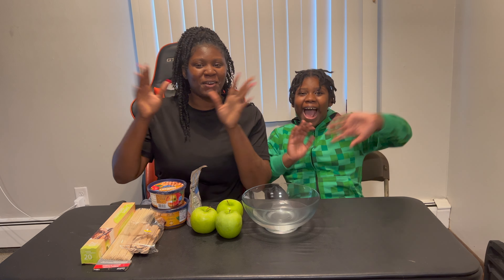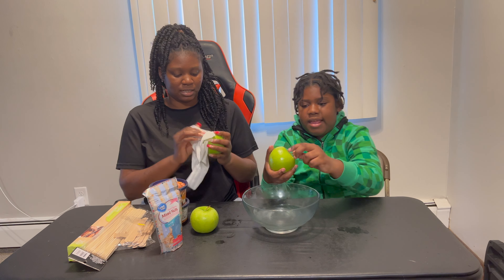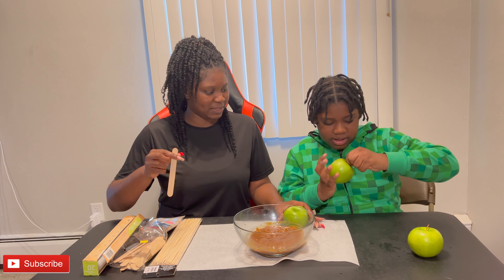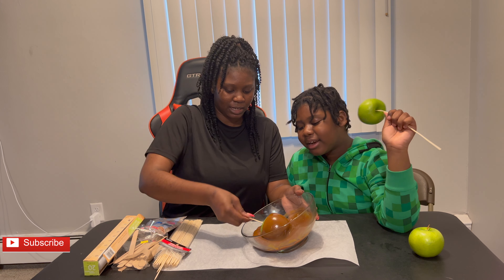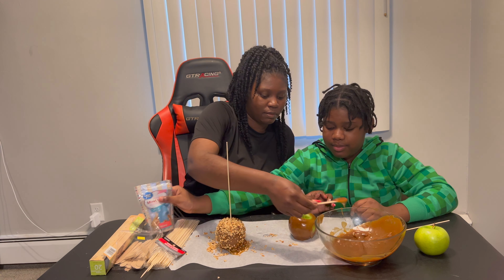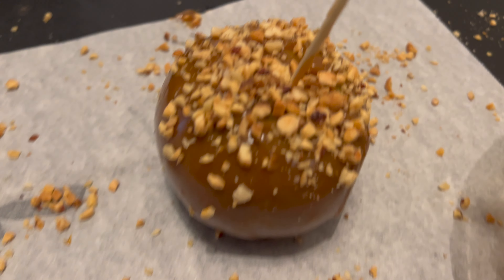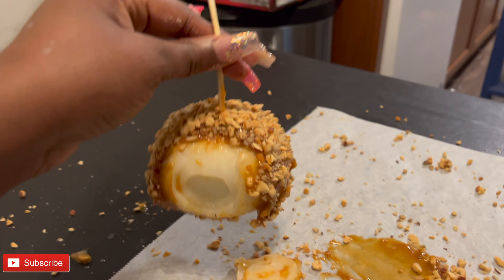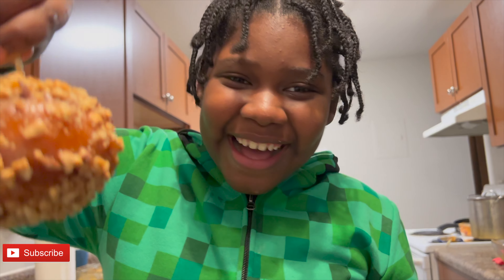Carmel Apple PRANK 😭